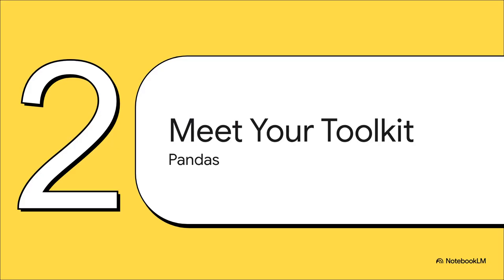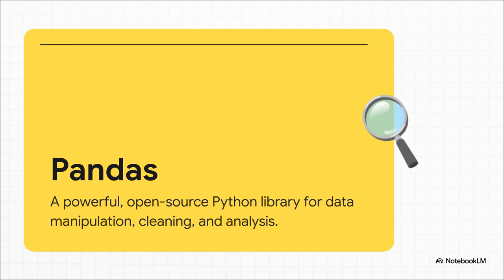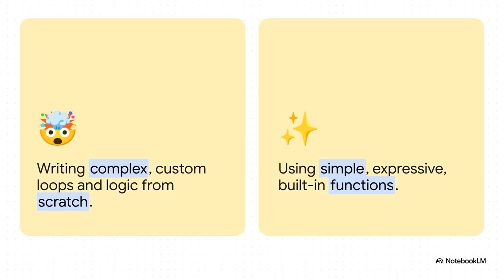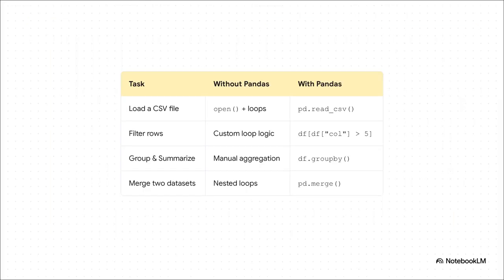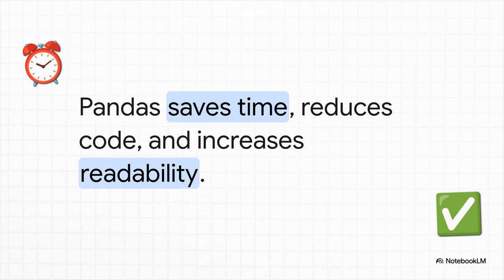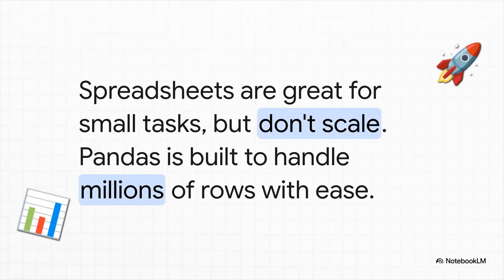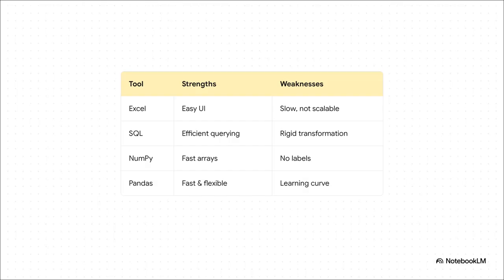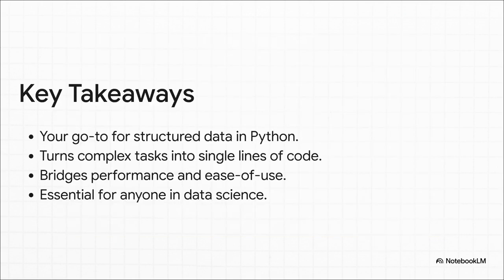OverView For Beginners | 1 | Complete Pandas Tutorial for Beginners | animazouk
Welcome to the Complete Pandas Tutorial

In this video, you’ll learn everything you need to master Pandas

👉 Here’s what you’ll learn in this course:
You will learn the following from the provided sources:

📌 1. What is Pandas?
 • Pandas is a powerful, open-source Python library designed for data manipulation, cleaning, and analysis.
 • Perfect for working with structured data like tables, spreadsheets, and CSV files.
 • Core Data Structures:
 • Series → A one-dimensional labeled array.
 • DataFrame → A two-dimensional labeled table (similar to Excel or SQL).
 • These structures make Pandas fast, expressive, and flexible for handling data.

📌 2. Why Use Pandas?
 • Simplifies common data tasks that otherwise require lengthy or complex code.
 • Benefits: saves time, reduces code, and increases readability.
 • Examples of efficiency gains:
 • Load CSV
 • Filter rows
 • Group & summarize
 • Merge datasets

📌 3. Installation & Importation
 • Install using pip: pip install pandas
 • Install using conda
 • Standard import convention:
(👉 pd is the universal alias used by the data science community.)

📌 4. Pandas vs Other Tools
 • Pandas bridges the gap between raw performance (NumPy) and user-friendliness (Excel).
 • Comparison highlights:
 • Excel → Easy UI, but manual and not scalable.
 • NumPy → Fast array ops, but lacks labels/tabular features.
 • Pandas → Label-aware, powerful, flexible (slightly steep learning curve).

📌 5. Pandas as a Data Science Essential
 • Acts as the Swiss Army Knife of data science.
 • Built on top of NumPy for performance.
 • Used everywhere from data preprocessing and wrangling to analysis, visualization, and machine learning pipelines.

This course is a comprehensive introduction to Pandas — from the very basics of Series and DataFrames to advanced features like grouping, merging, and time-series analysis.
By the end, you’ll have a strong foundation in data manipulation and analysis, making you ready to move confidently into Data Science, Machine Learning, and AI.